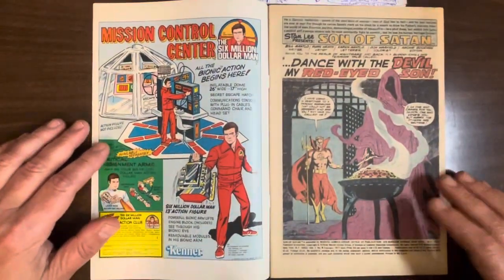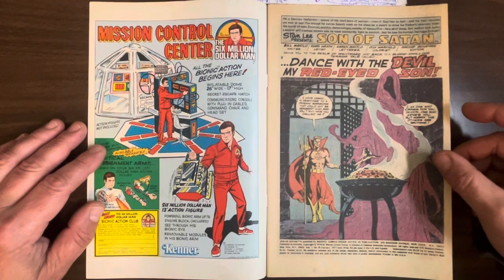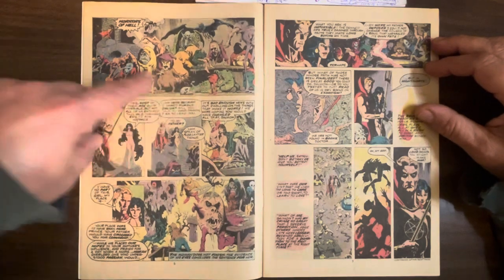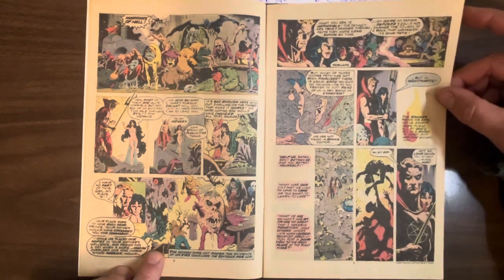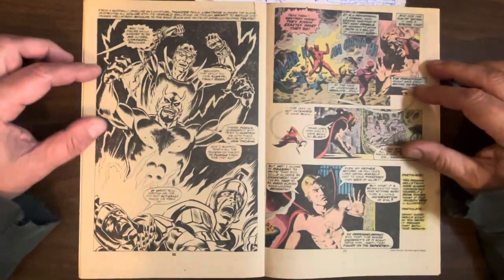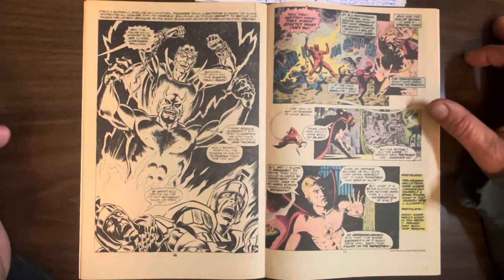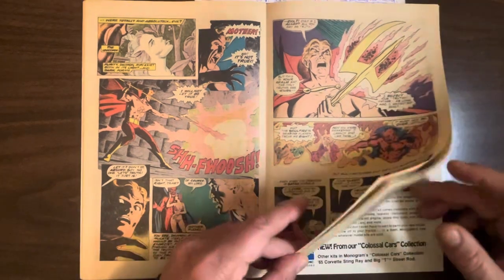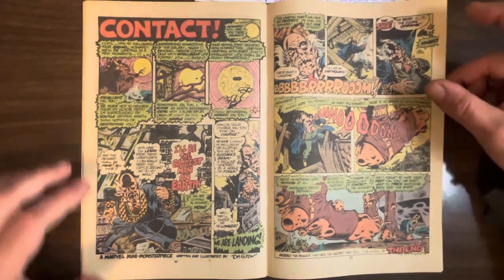The Son Of Satan #8: Russ Heath unleashed! One of the best drawn mainstream comics of all time? Yes!